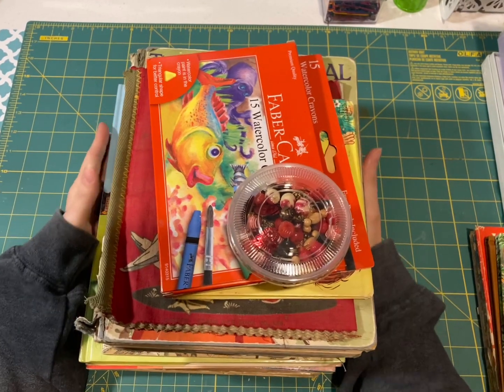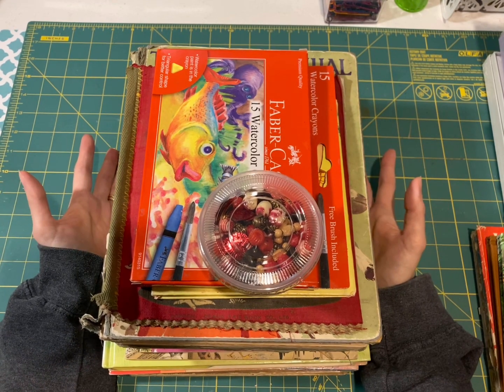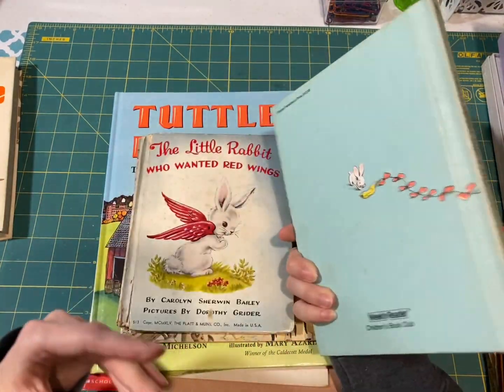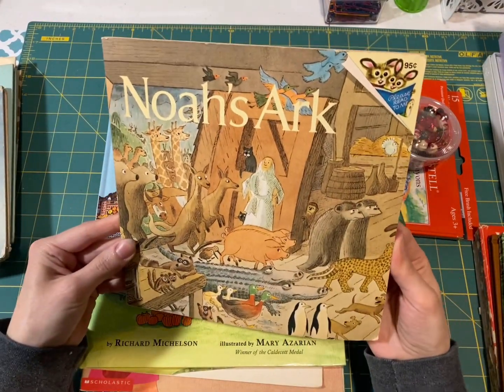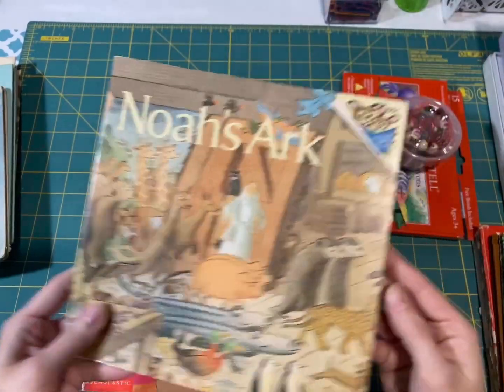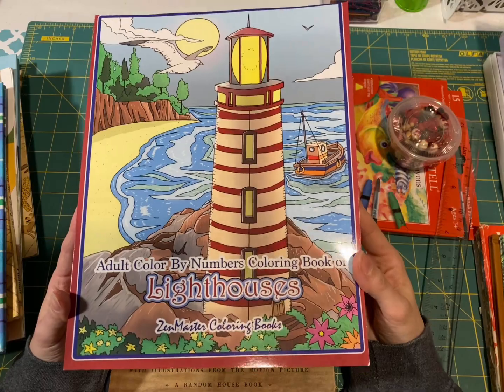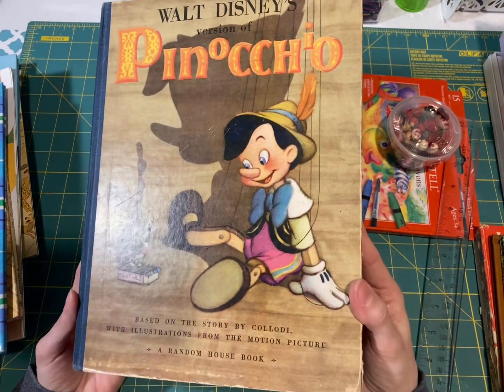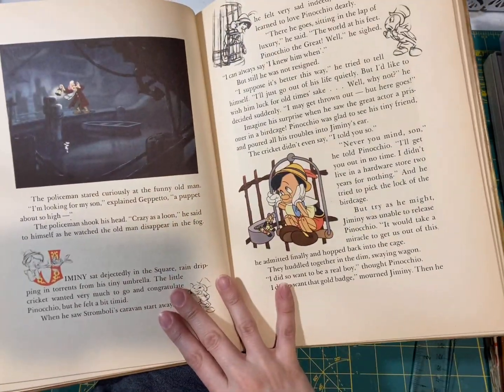Bonanza of free items, including vintage books and LGBs!!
One last regular thrifty haul from my local transfer station before the weather turns. I was pleasantly surprised by what I found. I saved the best for last!
Credit for this collab goes to: @TurquoiseDreamingSheree and @NotTooShabbyChic